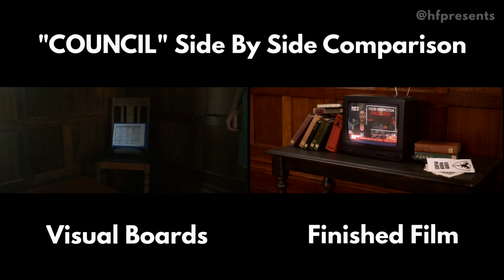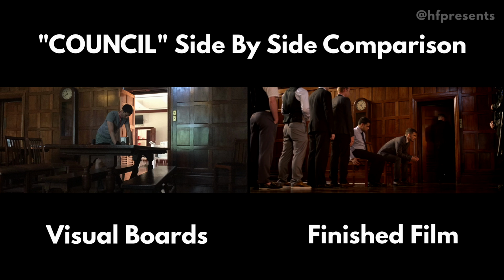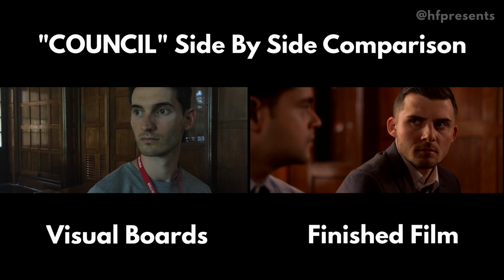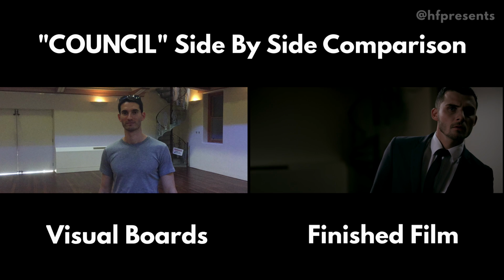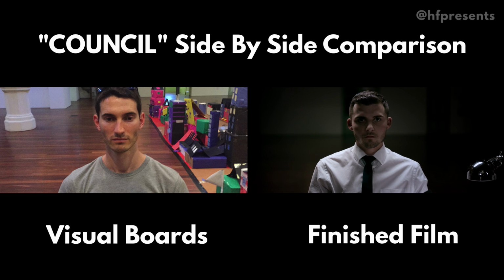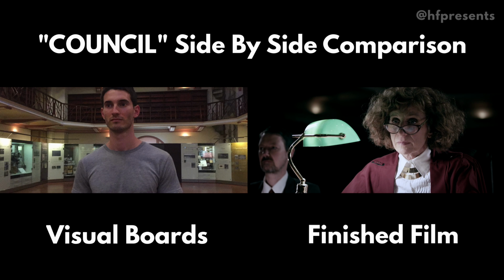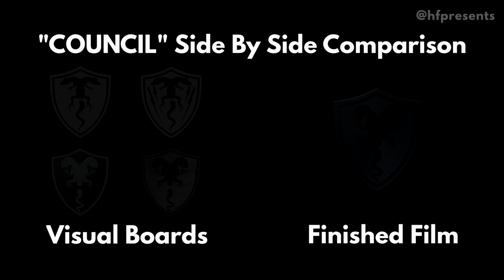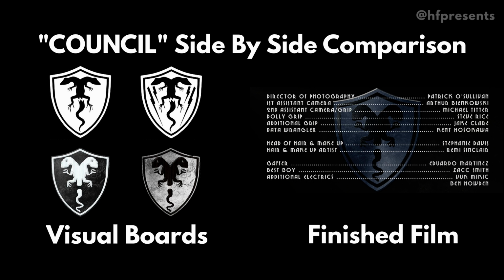"Council" Side By Side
A side by side comparison between the visual boards and finished product (along with some director's commentary) of short film "Council".